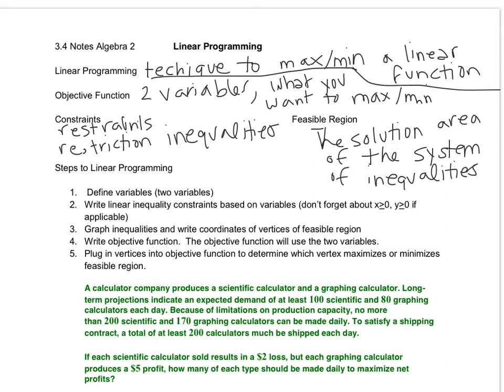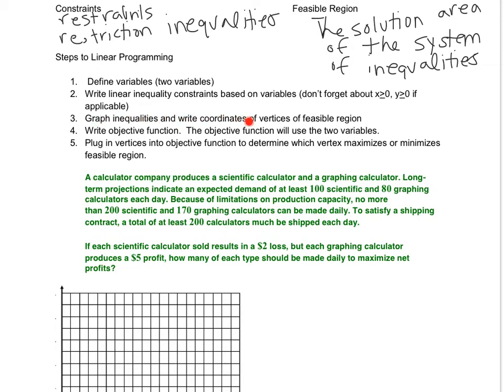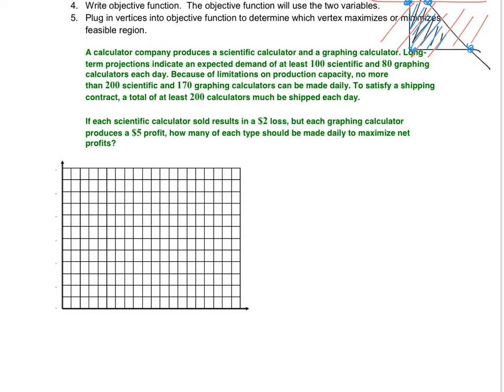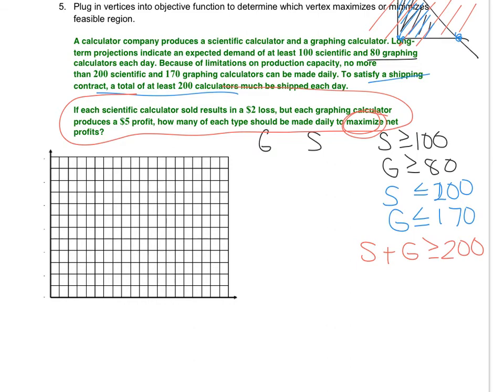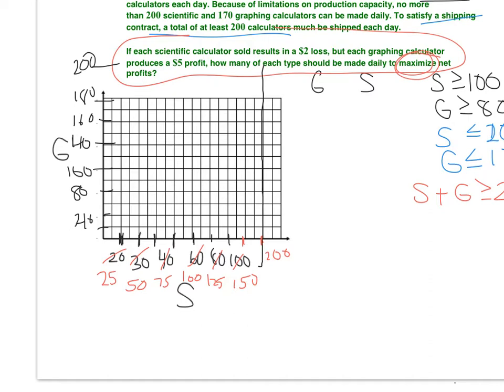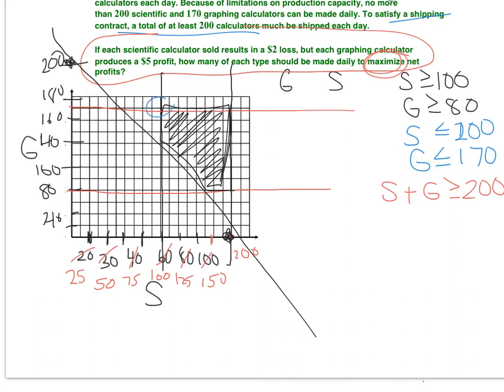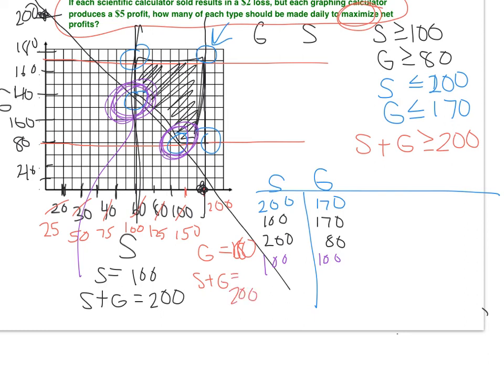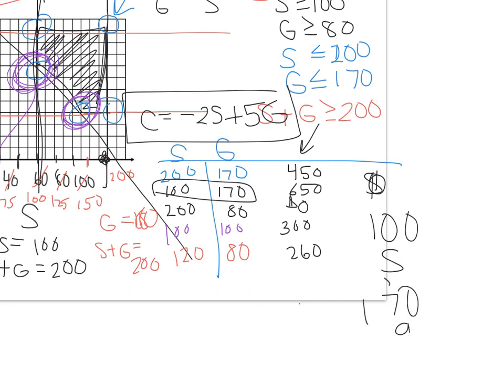Algebra 2, 3.4 Linear Program 1